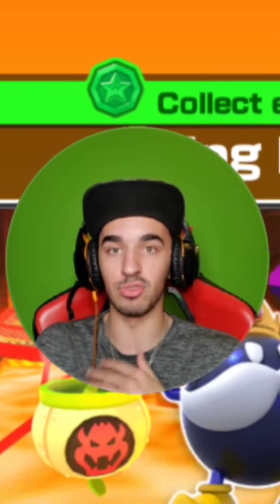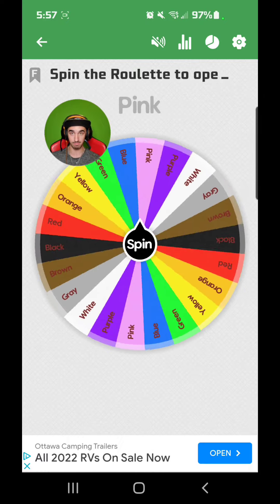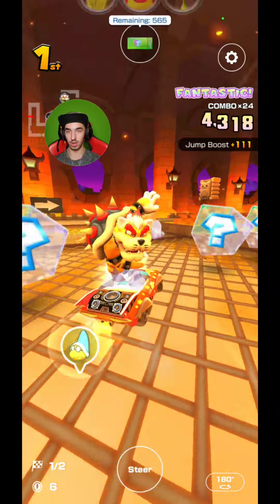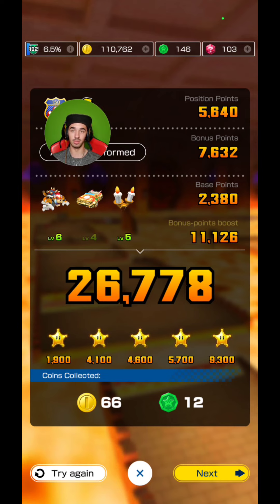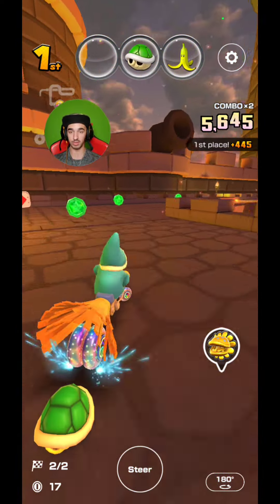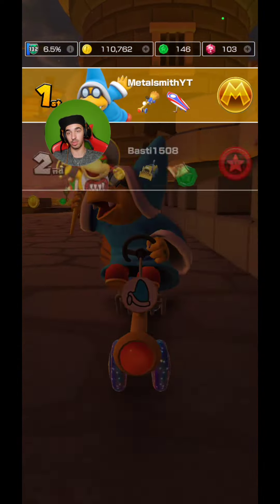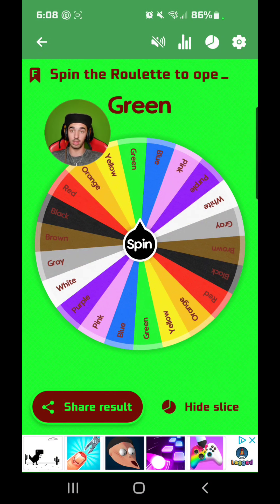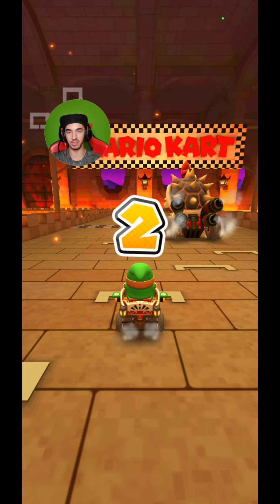SPINNING A COLOR WHEEL to open my All-Clear Pipe | Mario Kart Tour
What's your guy's favorite color?
Mine's Red :)